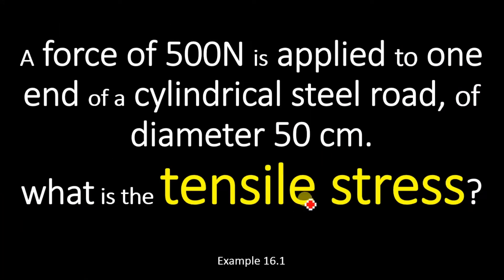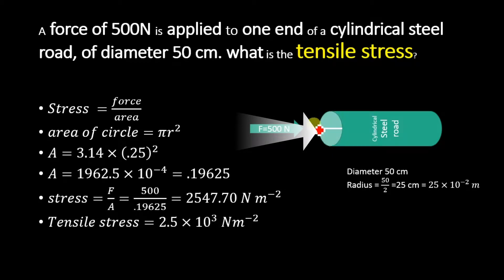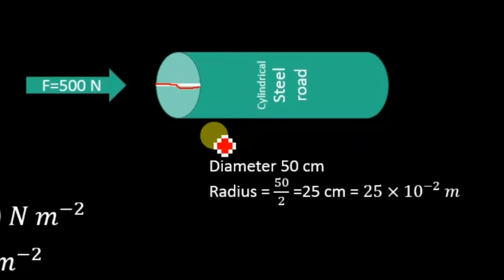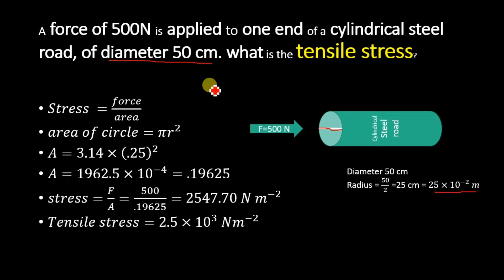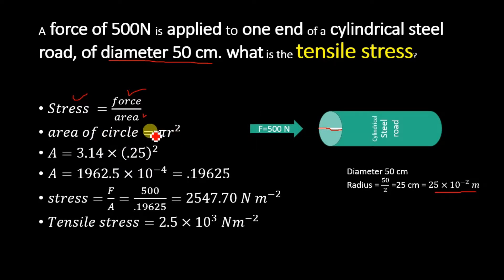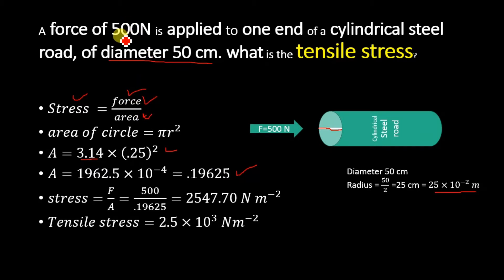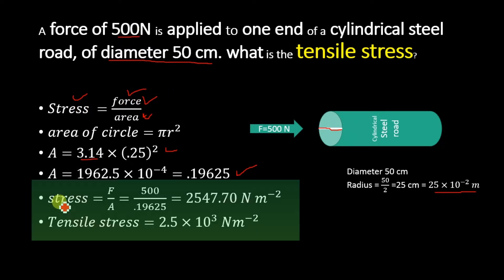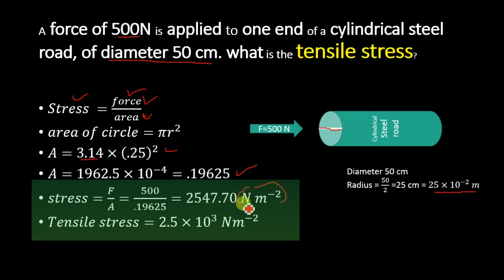A force of 500N is applied to cylindrical steel. what is the tensile stress?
A force of 500N is applied to one end of a cylindrical steel road, of diameter 50 cm.what is the tensile stress?
we have solved this numerical using the simplest and easy method to determine the value of stress.
for the student understanding we have provided detail free body diagram and explained each step in detail.
This numerical is available in the Fsc second year physics book (example number 16.2)